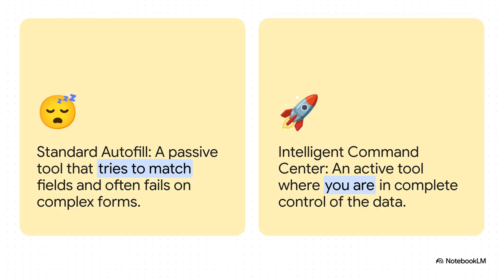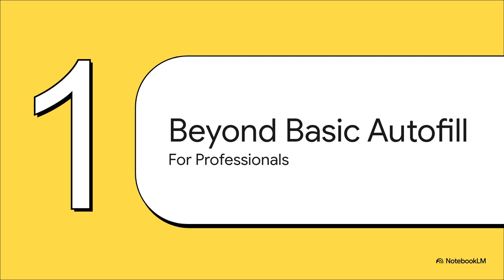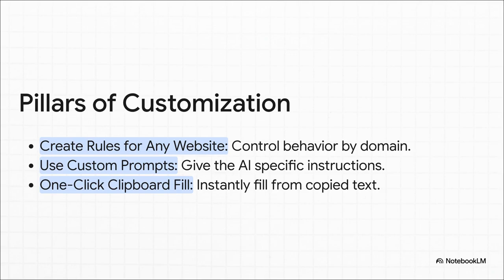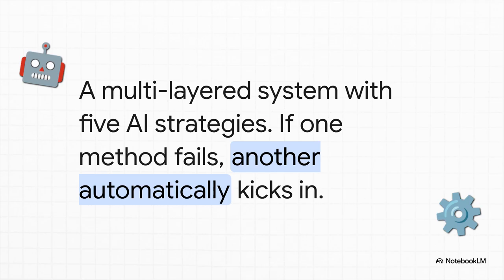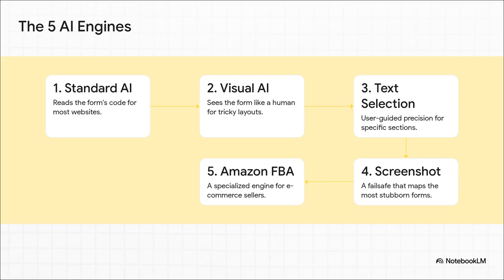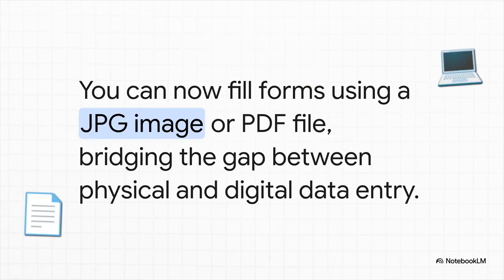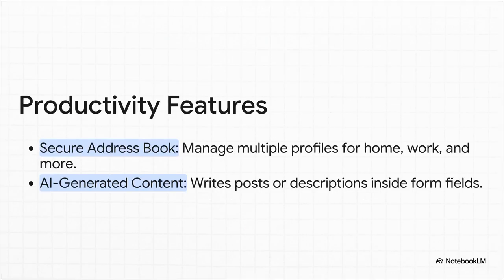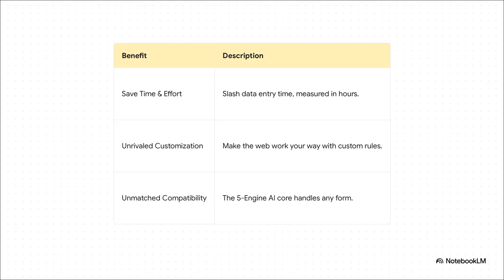The Ultimate AI Form Filler ( Completely Customizable )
Tired of endless, repetitive form filling? Imagine a tool that not only fills forms with unparalleled accuracy but learns your specific needs!

Discover the "Intelligent Custom Form Filler and Automation" – the definitive solution designed to revolutionize how you handle web forms. This isn't just another autofill; it's an intelligent command center for your data, saving professionals, dropshippers, and data entry specialists countless hours.

With unrivaled customization, you can set domain-specific rules and custom prompts for *any* website. Its powerful 5-Engine AI Core conquers even the trickiest forms with visual, text selection, and HTML reading strategies for unmatched compatibility.

A true game-changer: fill forms directly from images or PDFs! Upload handwritten forms or scanned documents and watch as the tool intelligently populates online fields, perfect for digitizing physical data. Plus, an integrated AI can even generate content for fields like product descriptions.

Built for high-volume users, this tool goes far beyond basic autofill, offering power and precision no other form filler can match. Ready to reclaim your time and boost your productivity?